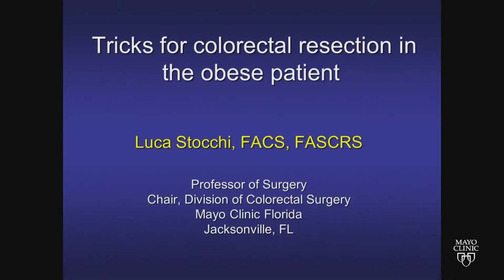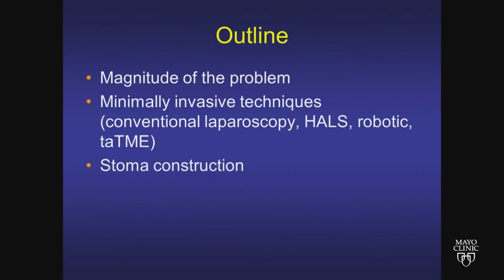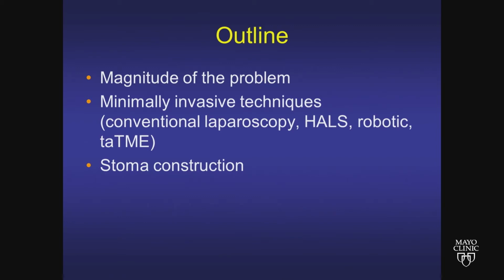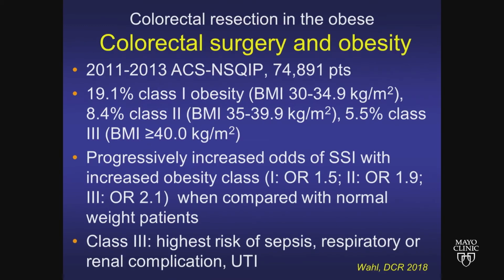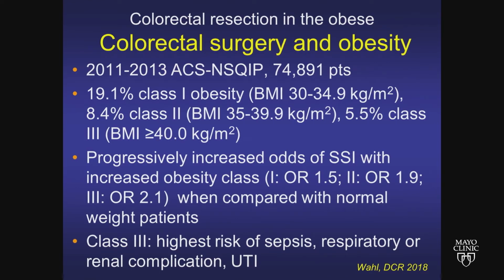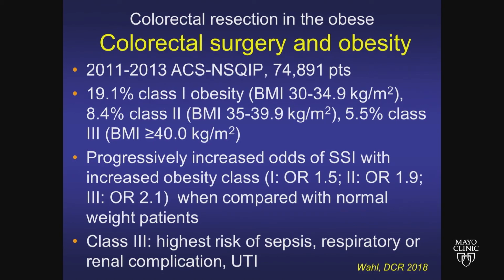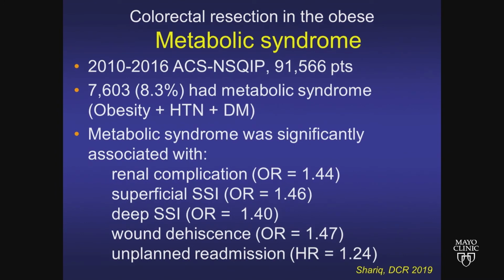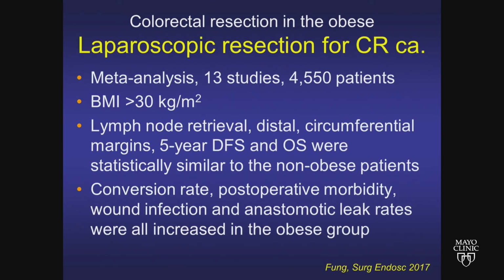Tricks for Colorectal Resection in the Obese Patient by Luca Stocchi, MD | Preview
Check out this preview of Luca Stocchi’s informative medical talk about Tricks for Colorectal Resection in the Obese Patient. You can view the full video and many others like this by being a subscriber. Learn from the world's best doctors, online with GIBLIB!